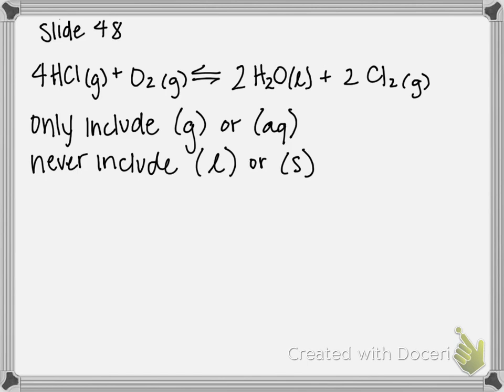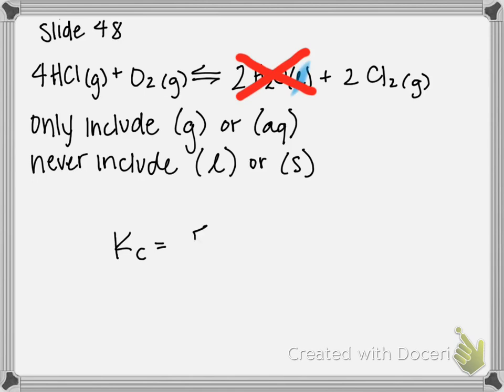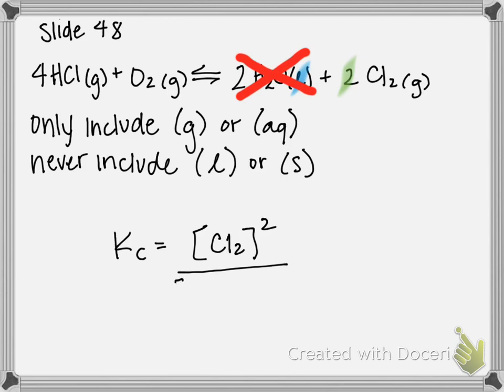Writing a Heterogeneous Equilibrium Expression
Write the equilibrium expression for the following reaction at equilibrium:
4HCl(g) + O2(g) produces 2H2O(l) + 2Cl2(g)